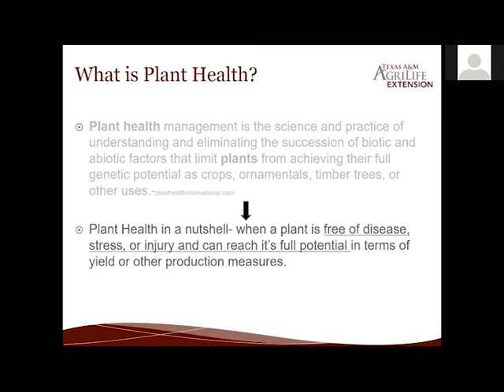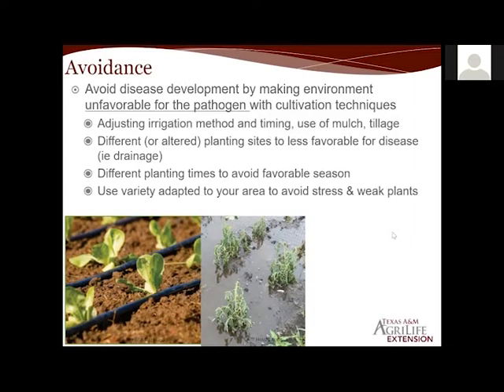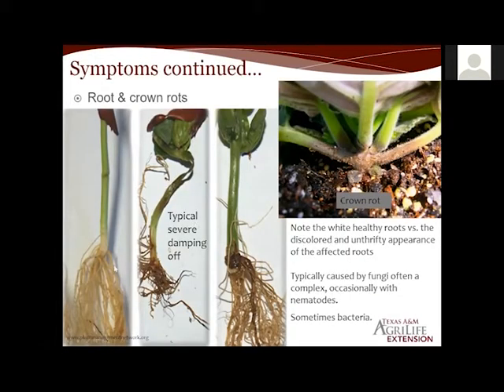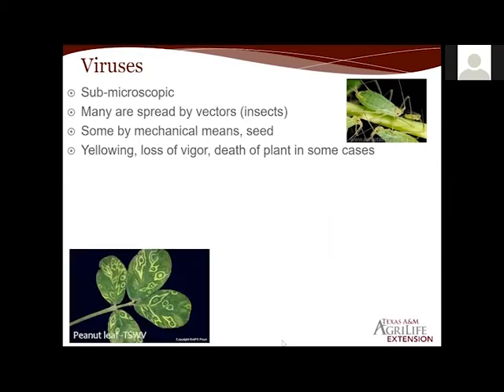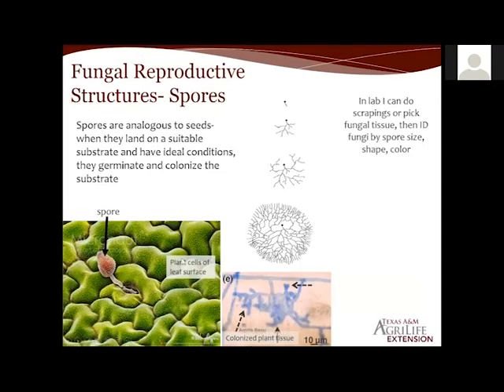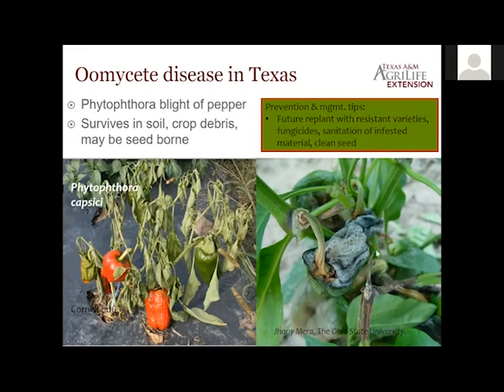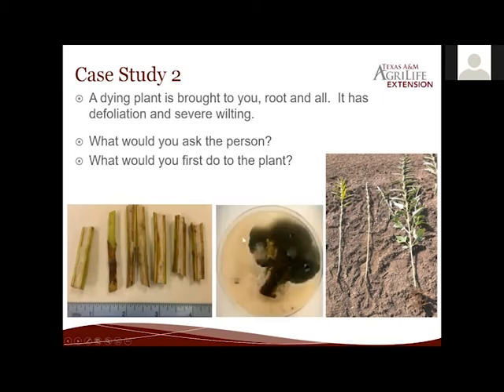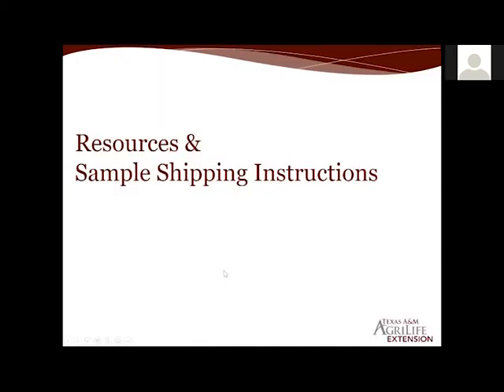NMG Class 32 - Plant Pathology Diseases Lecture - 8-23-21